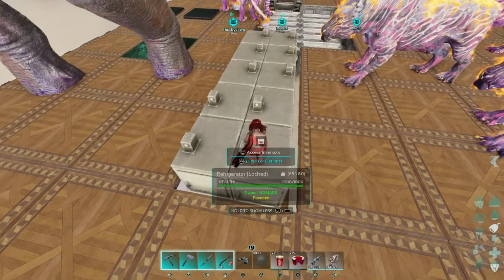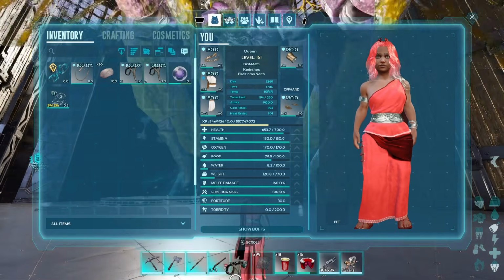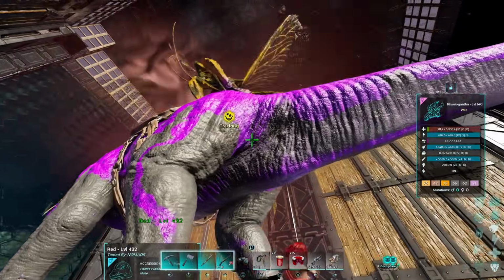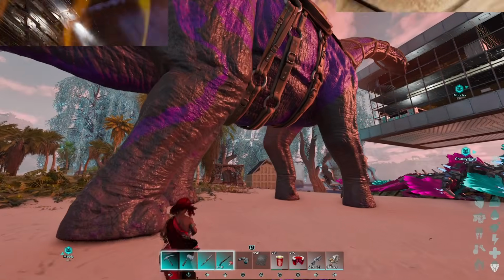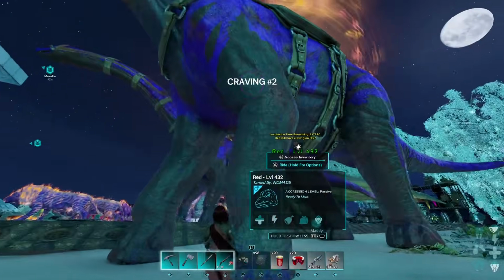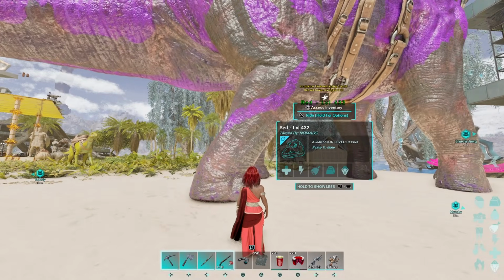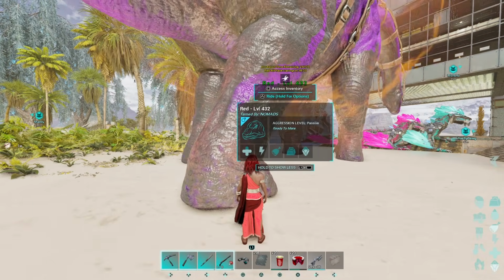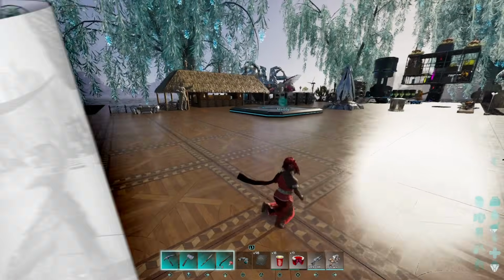Bug Breeding Guide: Rhyniognatha, Brontos, & Pheromones in Ark!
"Tame bugs with Brontos & slingshots in Ark Survival Ascended! Master skills with Queen of Ark!"

Welcome to Queen of Ark, your ultimate destination for all things Ark Survival Ascended! In this exciting video, we dive into the fascinating world of bug taming. Watch as we utilize our trusty Brontos and a slingshot to successfully tame a bug trapped on our map. Discover how to manage cravings effectively while ensuring your creature's health is just right.

Learn about preparing the right items like pheromones to managing health levels for successful breeding, every detail is covered. Join us in mastering these essential skills!

📌 Video Chapters:
00:00 - Introduction
00:00 - Welcome to the Channel
00:00 - Overview of the Bug Taming Process
00:00 - Preparing for the Bug
00:00 - Feeding the Bronto
00:00 - Getting the Bug's Health Low
00:00 - Using the Slingshot
00:00 - Feeding the Pheromone
00:00 - Incubation Process
00:00 - First Craving
00:00 - Feeding the First Craving
00:00 - Next Cravings Overview
00:00 - Third Craving
00:00 - Final Craving Preparation
00:00 - Hatching Process
00:00 - Healing the Bronto
00:00 - Final Steps Before Hatching
00:00 - Bug Hatching
00:00 - Conclusion

Use link below to save! 🔔